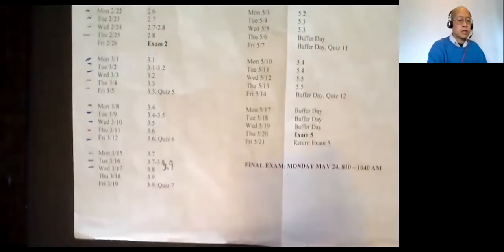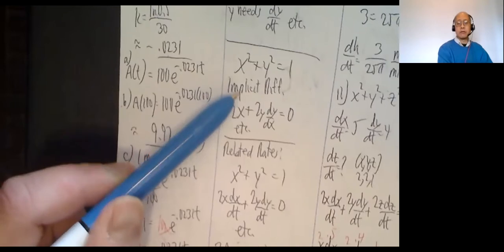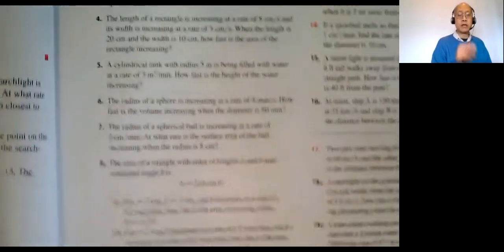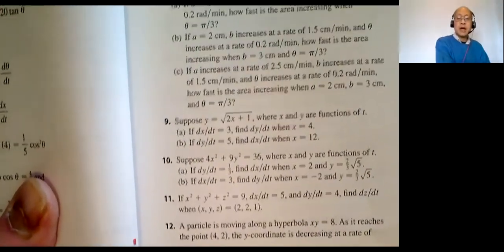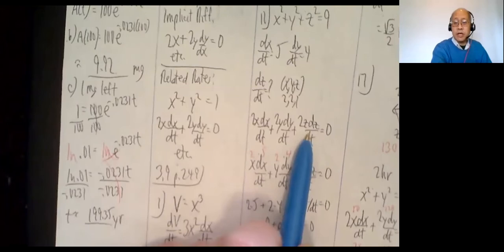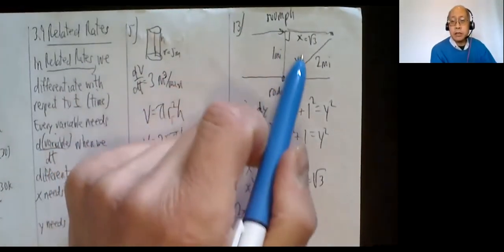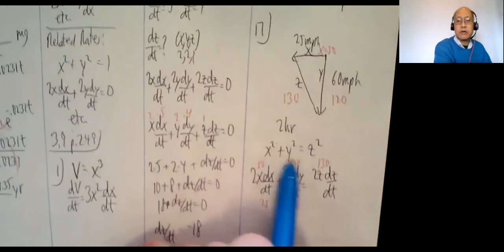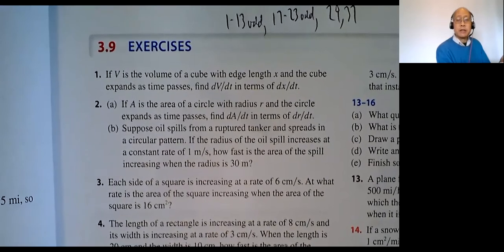MATH 251 WED 03/17/21